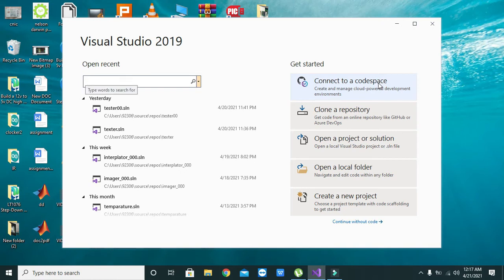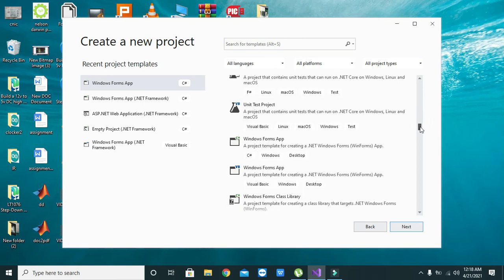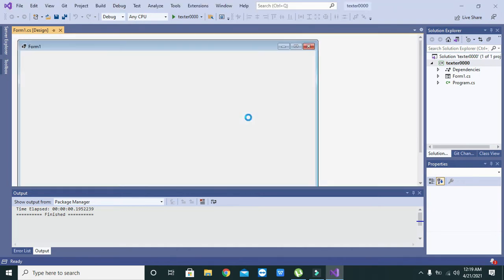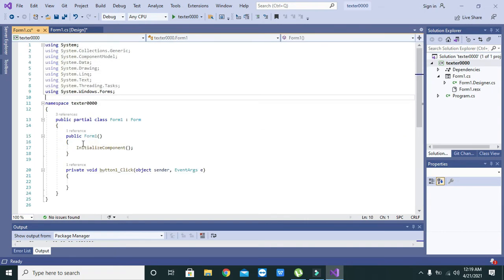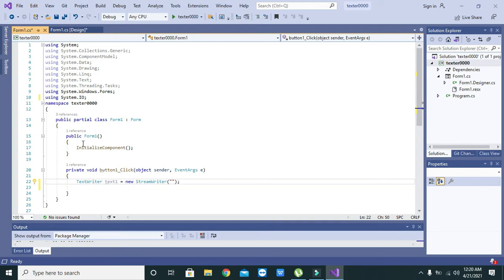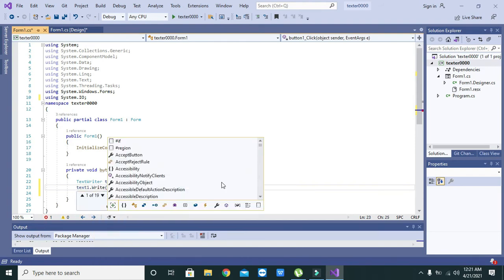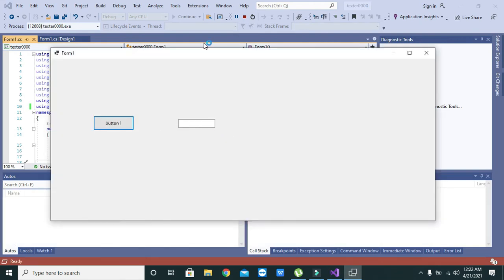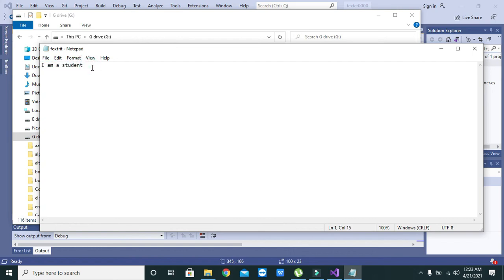how to export data from c# to a text file | sending data from a c# form to a text file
how to export data from c# to a text file,
sending data from a c# form to a text file,
exporting data from a c# project to a .txt file,
exporting data from a c# project to a text file,
sending string from c# to a text file,
sending some data string from a c# to a text file,
transporting data from a c# form project to a text file,
data from c# project to a text file,
tutorial on how to send data from c# project file to a text file,
step by step guide on how to send data from c# file to a text file,
simplest way to send data from the c# file to the text file,
simplest method to send data from the c# file to the text file,